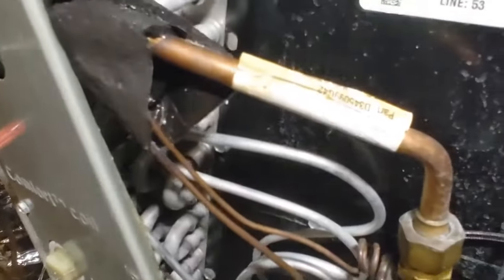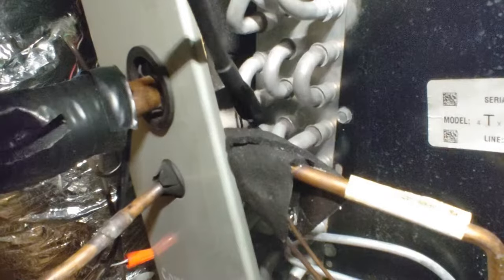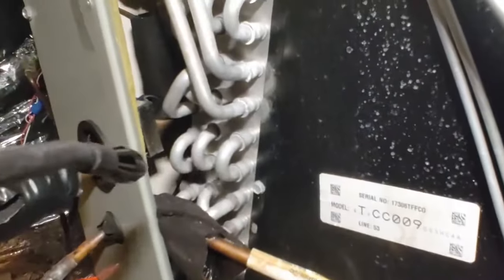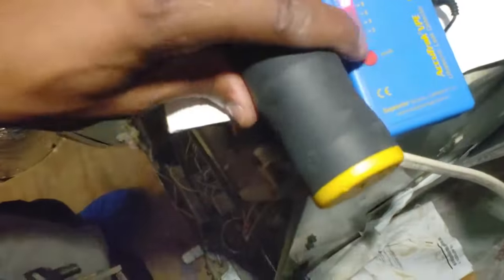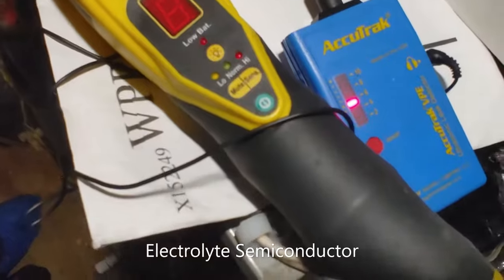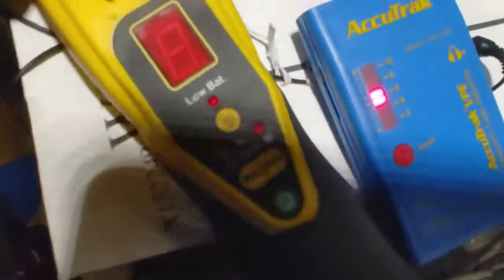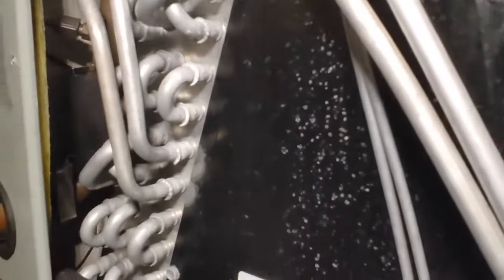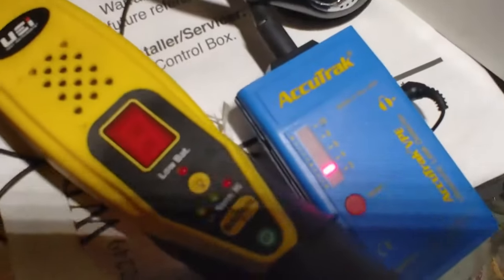How to find a HVAC Refrigerant Leak using a Ultrasonic and Electrolyte Leak Detector